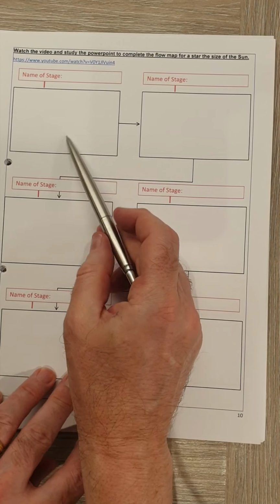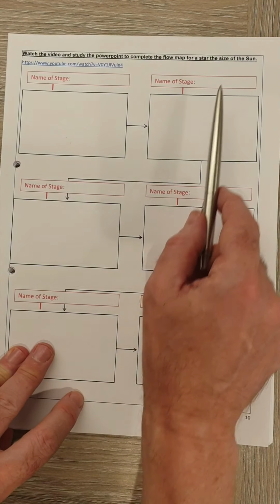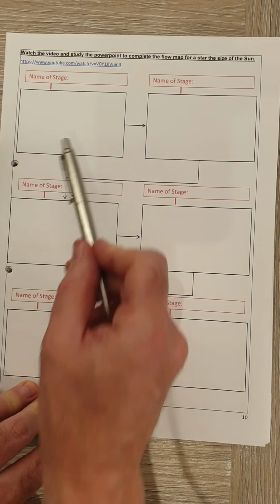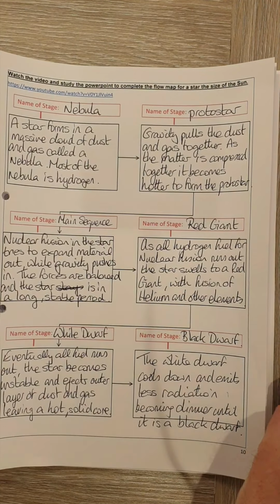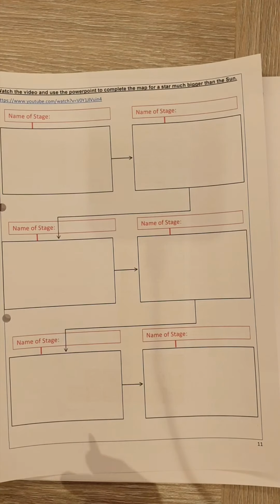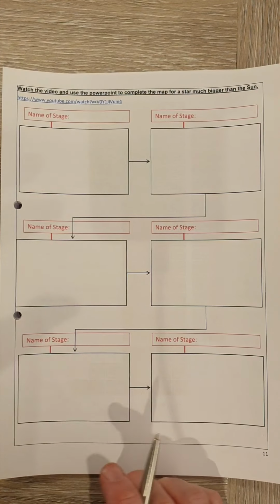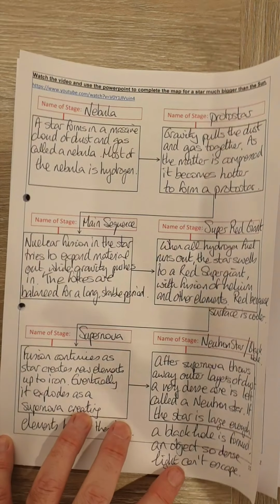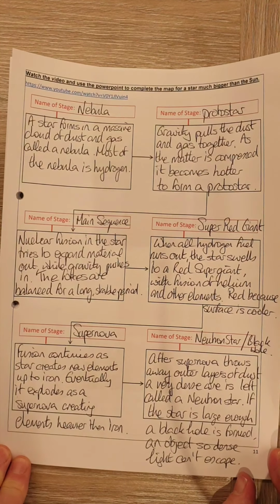Space Lesson 2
Walkthrough of the second Space lesson.